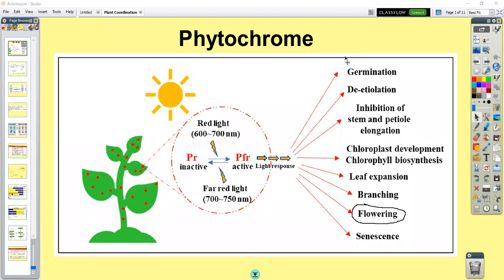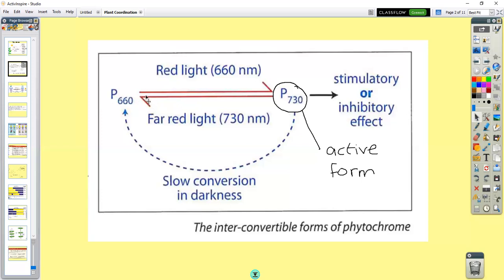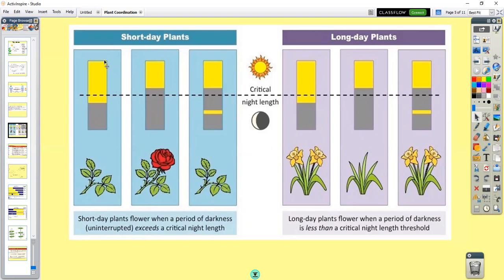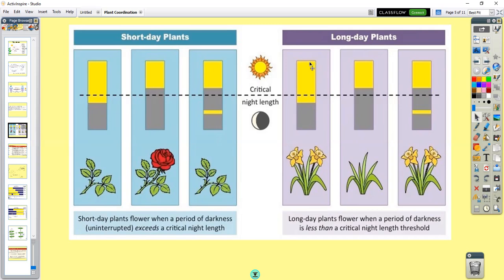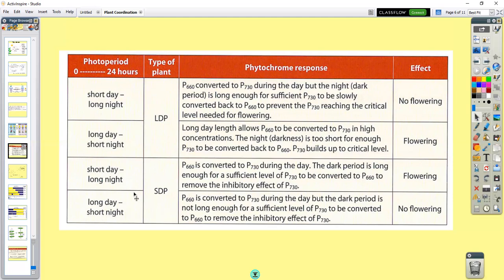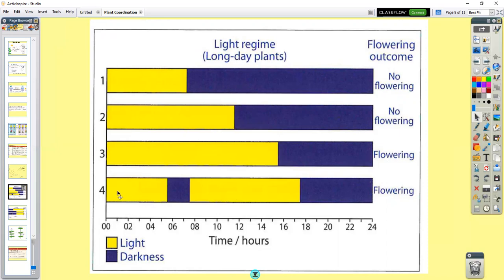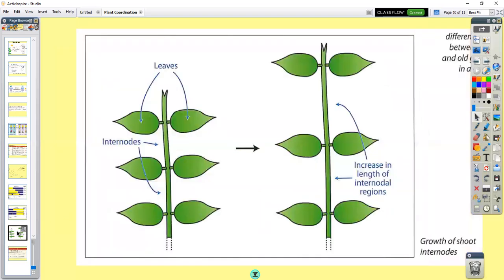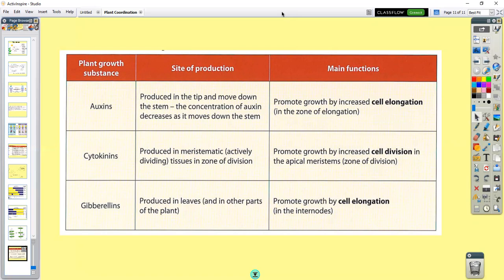A2 Biology - Plant Hormones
A2 Plant Coordination for CCEA